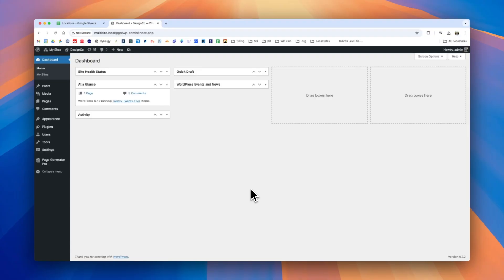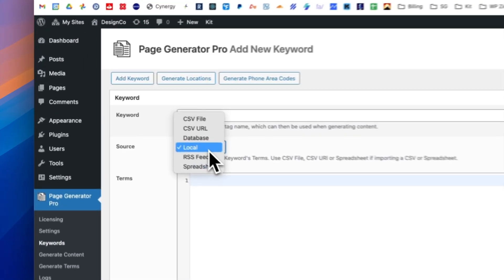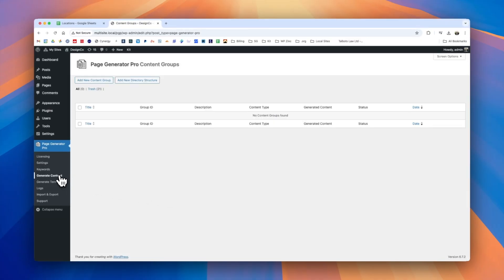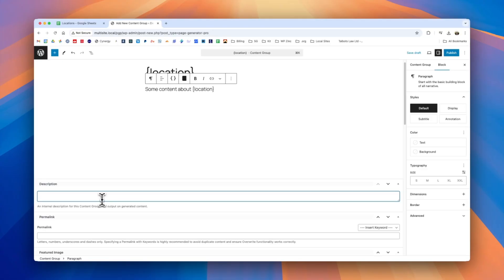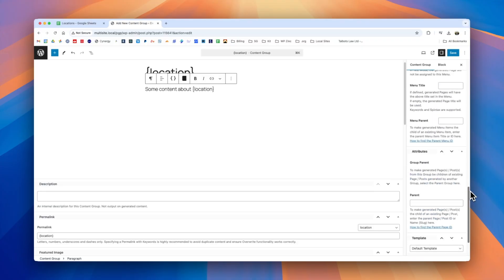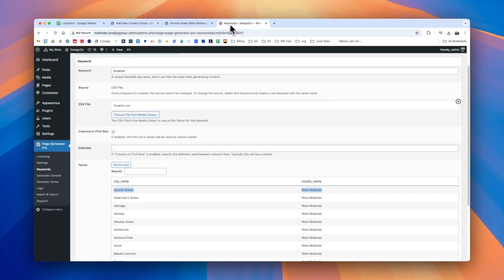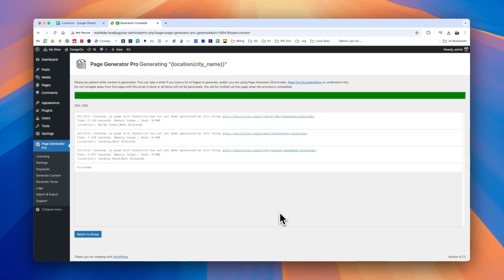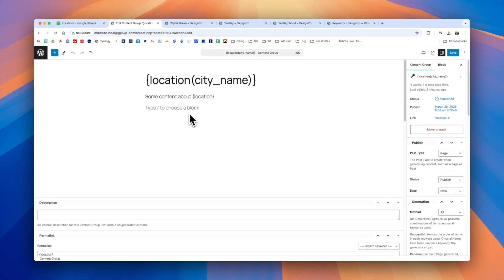Bulk Page Generator for WordPress: Page Generator Pro: Tutorial: Introduction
This video is a basic tutorial to using Page Generator Pro's Keywords and Content Groups functionality.

0:00 - Introduction
0:25 - Import CSV file to Keyword
2:02 - Create Content Group
2:20 - Inserting Keywords into Content Group
3:02 - Define the Permalink
3:56 - Generate a Test Page
4:47 - Edit the Content Group
5:36 - Generate all Pages

▬ Page Generator Pro  ▬▬▬▬▬▬▬▬▬▬

Page Generator Pro allows you to generate multiple Pages, Posts and Custom Post Types, each with their own variation of a base content template.  Variations can be produced by using dynamic keywords, which can include cities, counties, ZIP codes, phone area codes and more.

If you're a SERP Shaker, Local Pages Ninja, Local Business Page Builder, Workhorse SEO Plugin, Multiple Pages Generator, Magic Page Builder, LPagery or BulkPress user, we think you'll find Page Generator Pro provides more functionality and value for money.